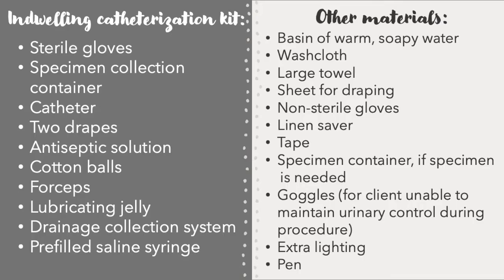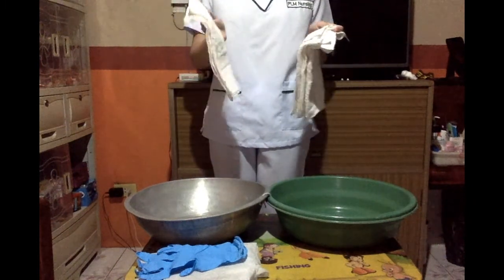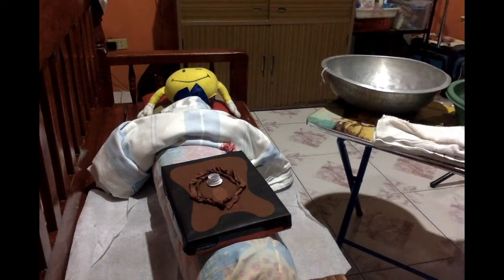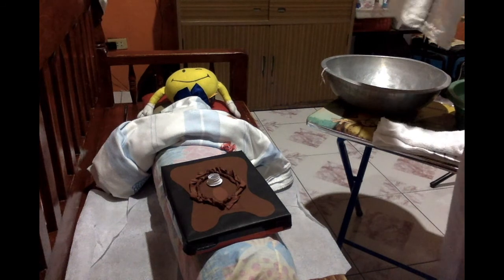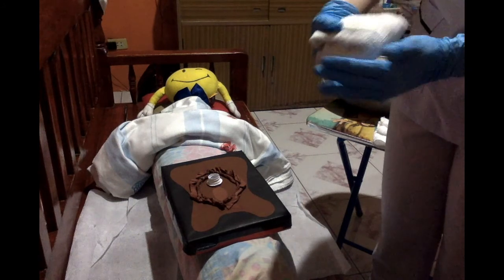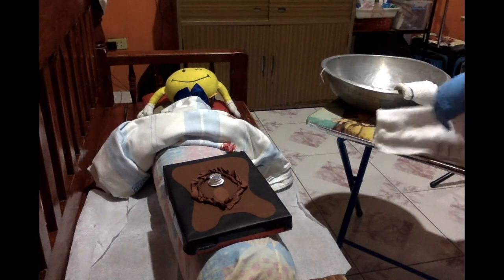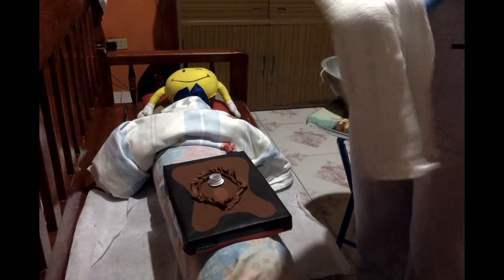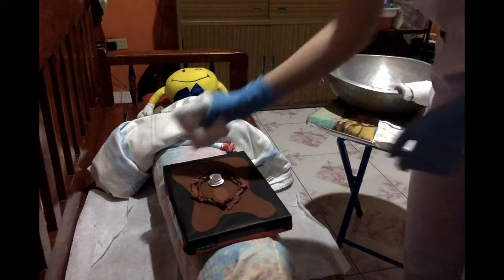Insertion of Urinary Catheter (Indwelling Catheter): Male and Female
Pineda, Alexandra Cathlene I.
BSN 3-2